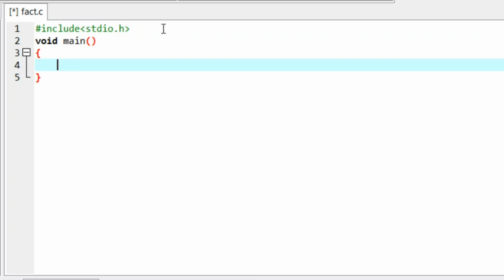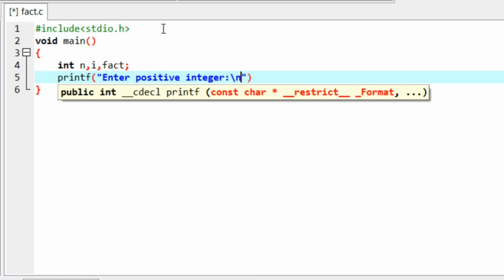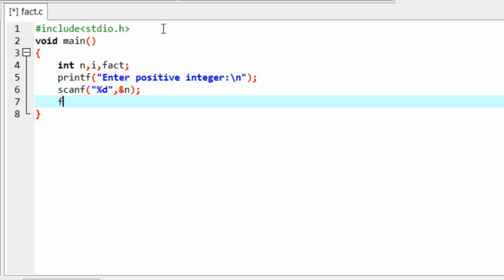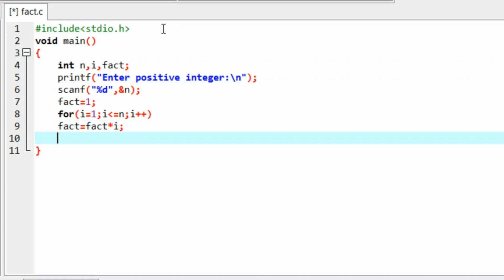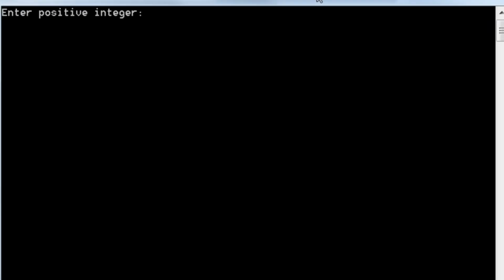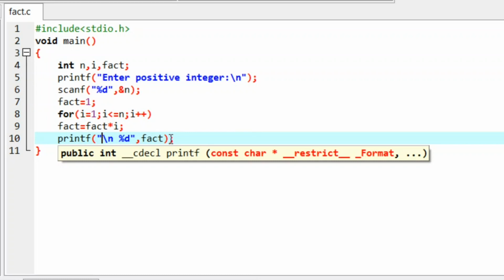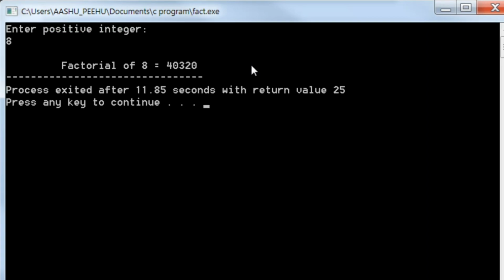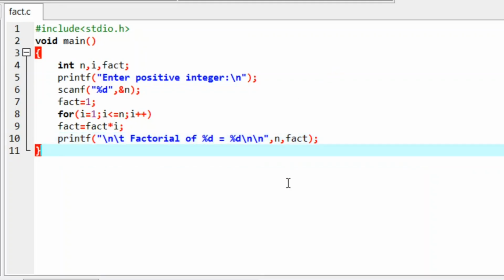LECTURE 005 : HOW TO WRITE PROGRAM TO FIND FACTORIAL OF A NUMBER IN C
In this video, a C program to find the factorial of a number is explained in detail with live demo and output.